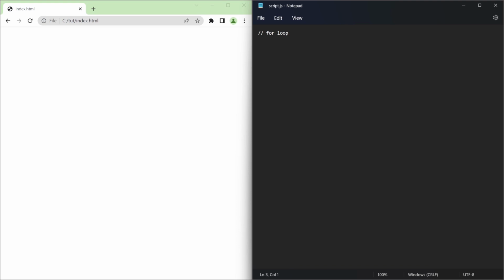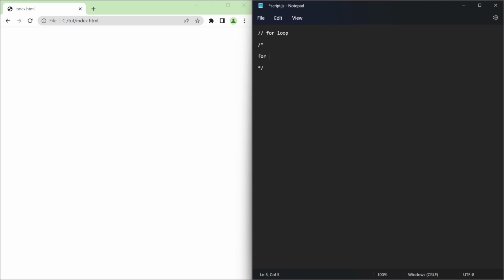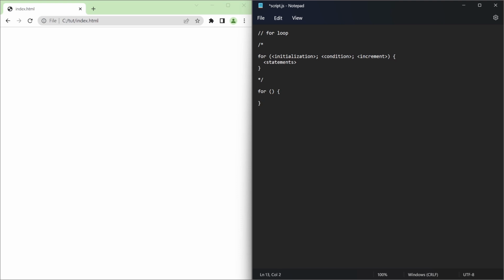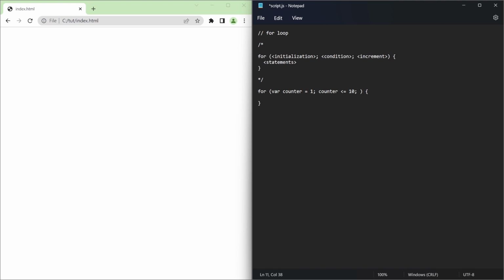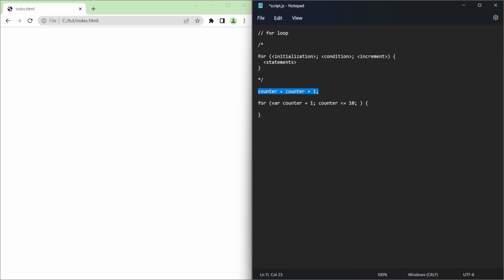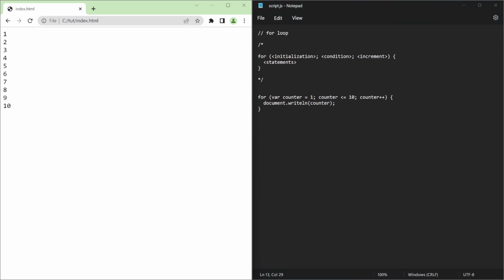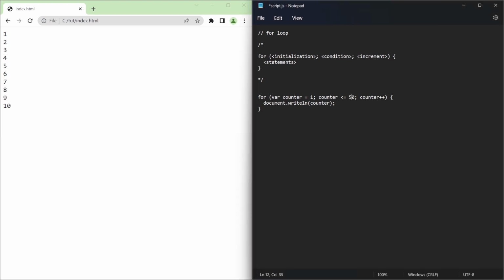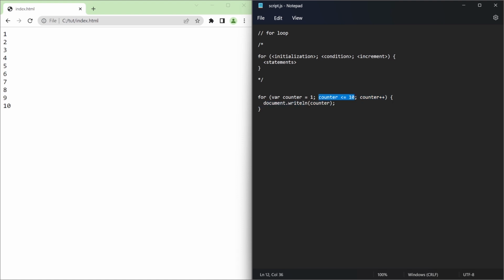20 For Loop - Programming Fundamentals Using JavaScript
For loops are conditional statements that can repeat the execution of a group of code a number of times, as long as a provided condition remains true. There are a number of situations where this is useful and it is important to know how they work in programming.